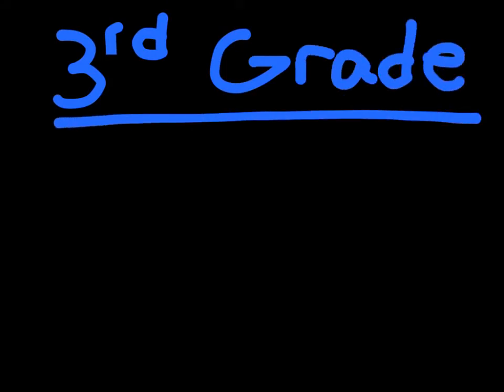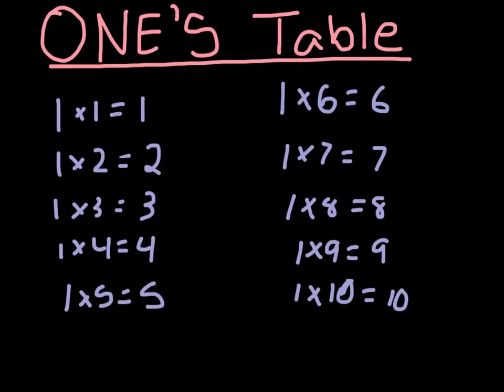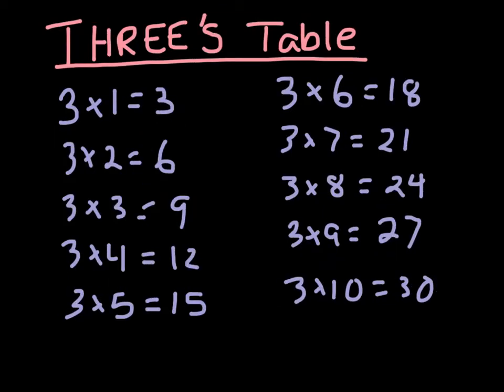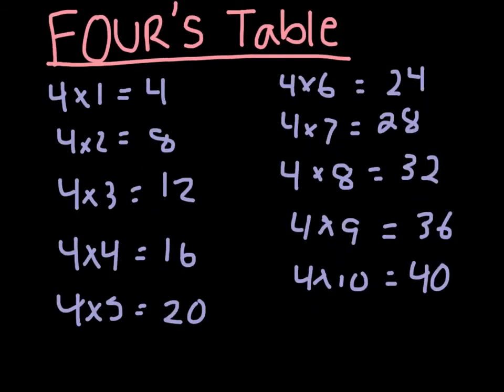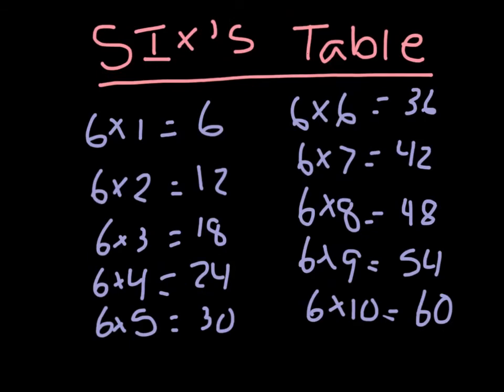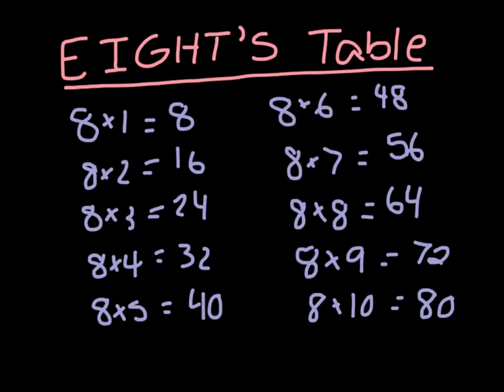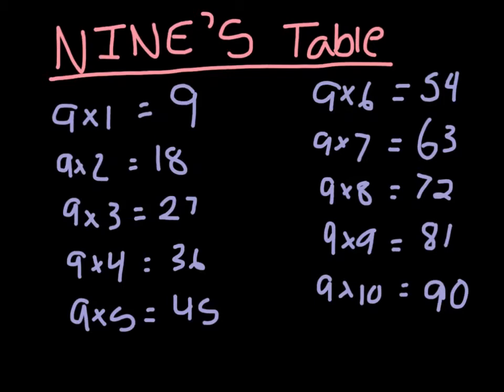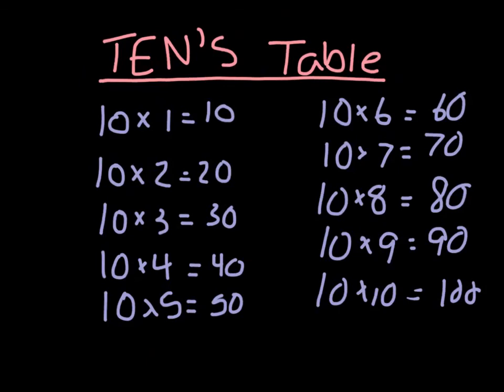3rd Grade Multiplication Tables